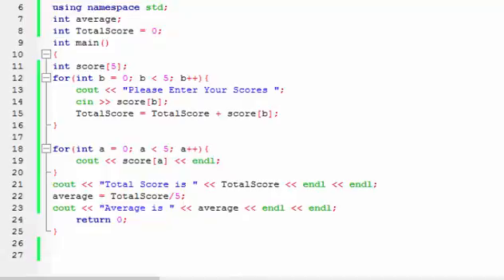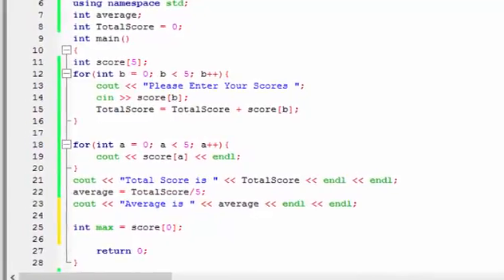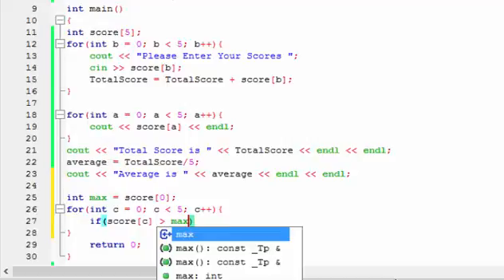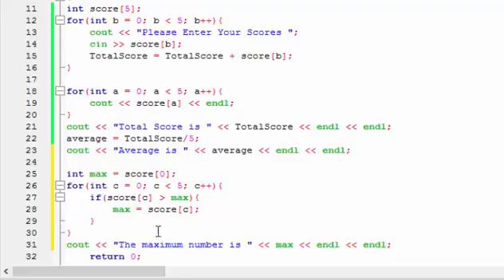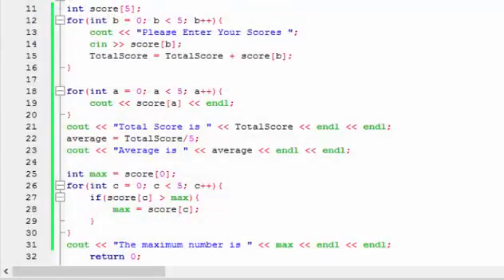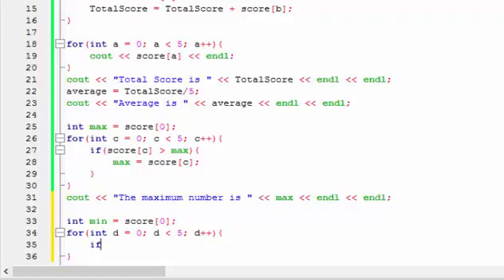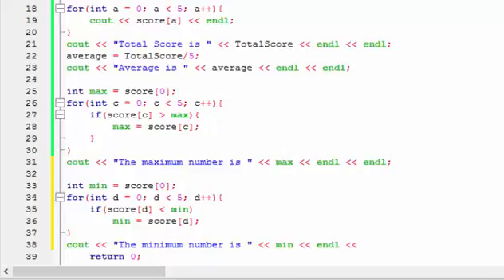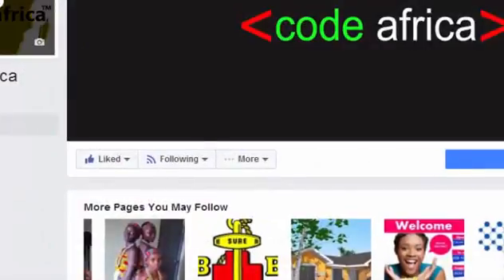c++Project 4 Average,Minimum And Maximum Program Part 2